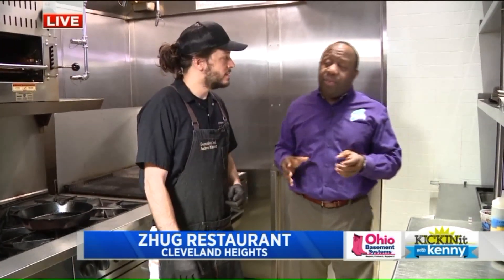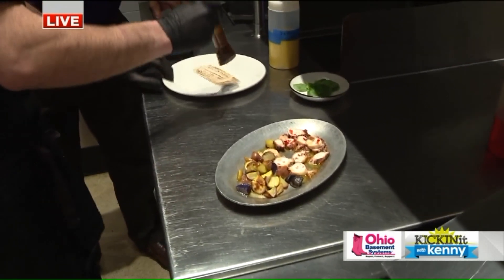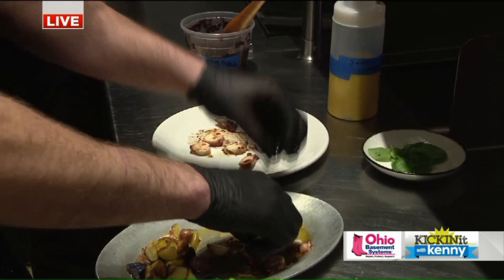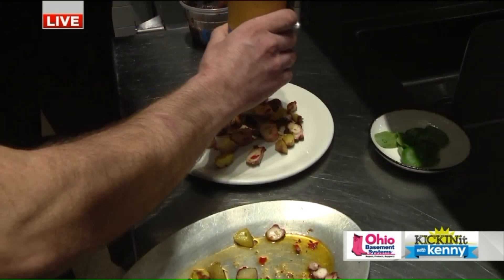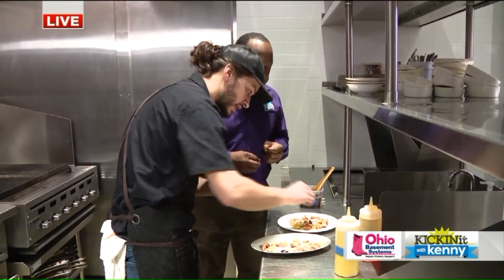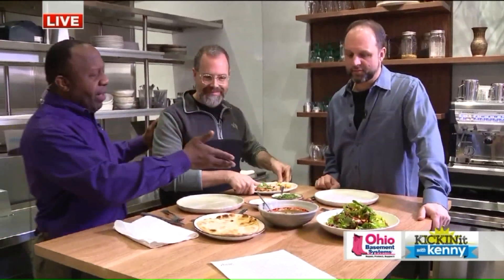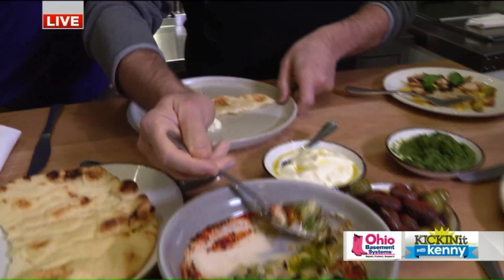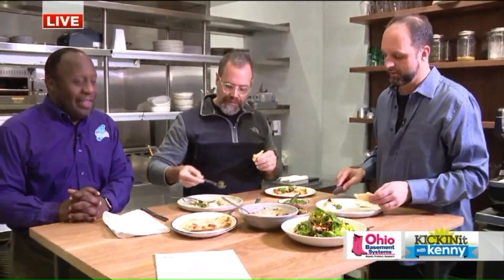Kenny's at 'Zhug' -- A new Middle Eastern Mediterranean hot spot in town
There's a brand new restaurant on the Cleveland culinary scene and it's bringing the flavors of the Middle East and Mediterranean to town. Zhug is a new concept by acclaimed chef Doug Katz. Fox 8's Kenny Crumpton visited the Cleveland Heights restaurant and checked out the menu that offers a 'touch of Tel Aviv' right here in Northeast Ohio.